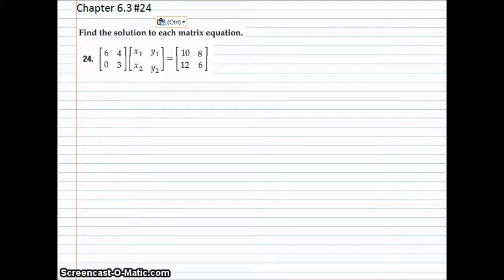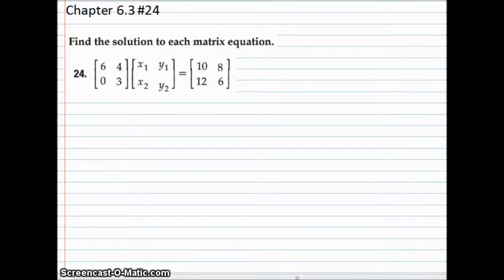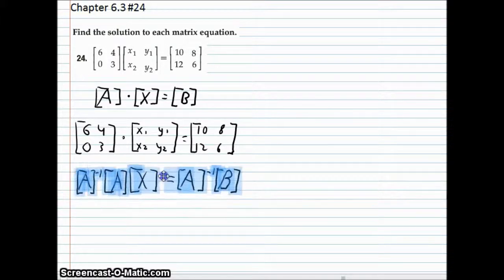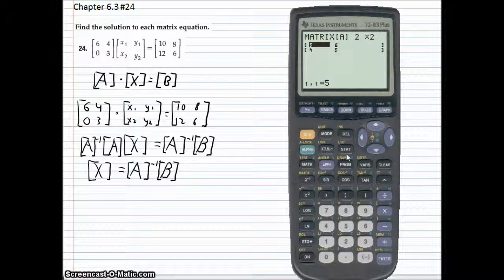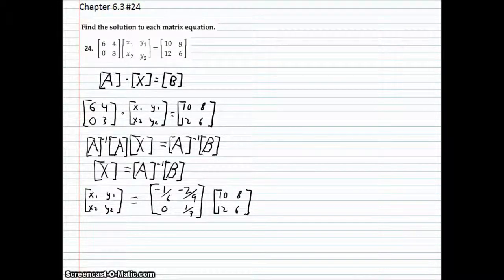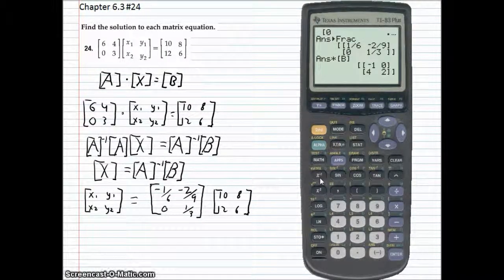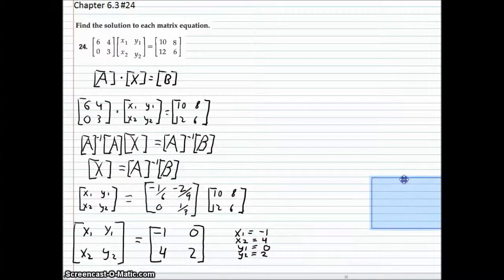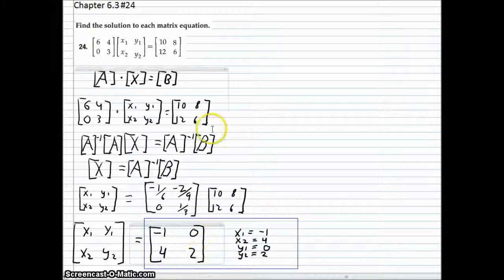6-3 | Solving a System of Equations Using an Inverse Matrix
Video by Brophy Honors Precalculus Student, Chris Marks.